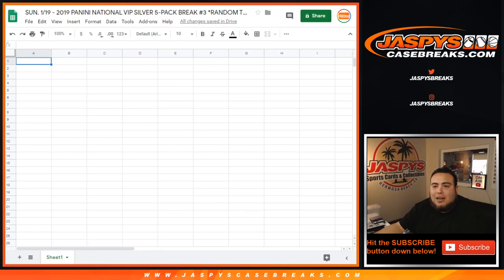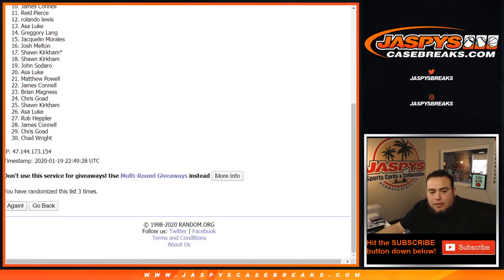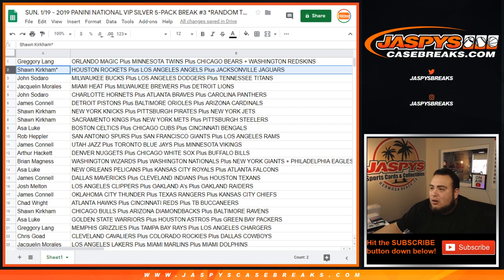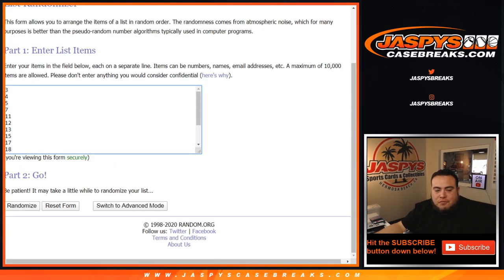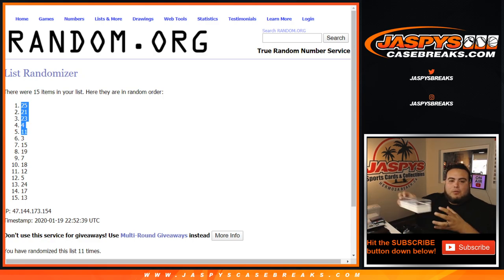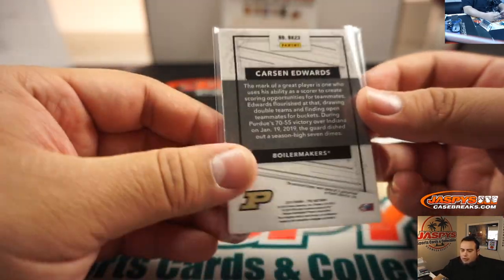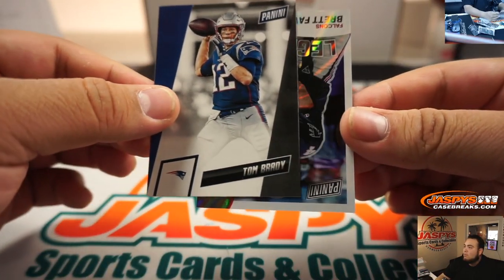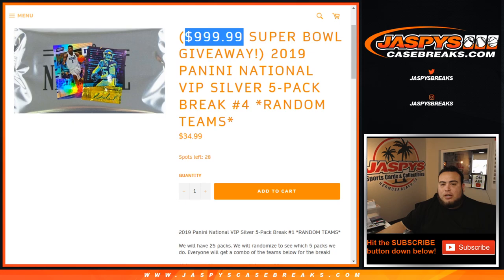SUN. 1/19 - 2019 PANINI NATIONAL VIP SILVER 5-PACK BREAK #3 *RANDOM TEAMS*